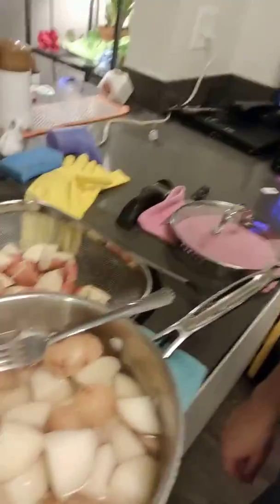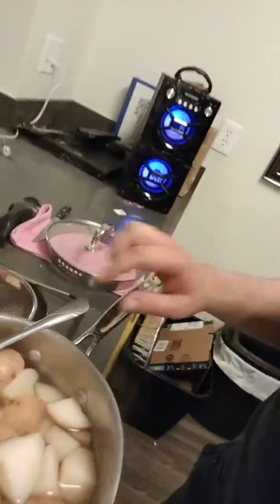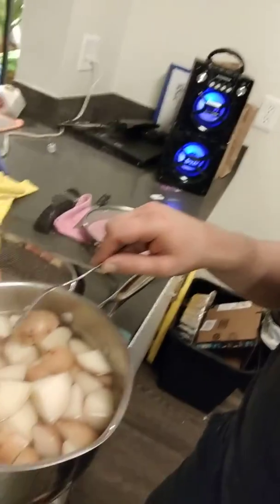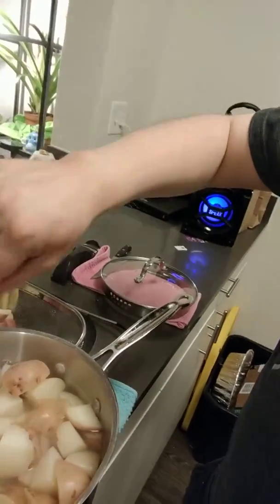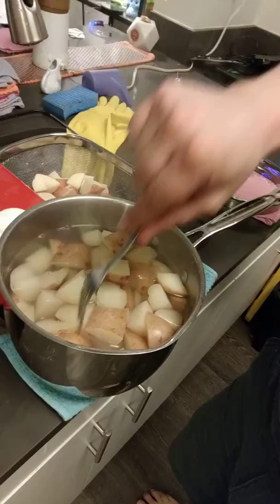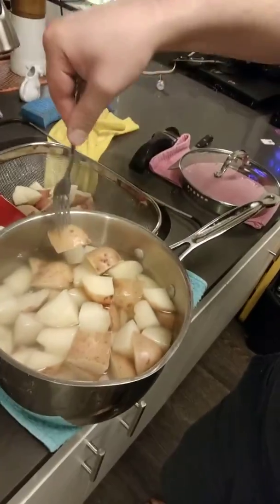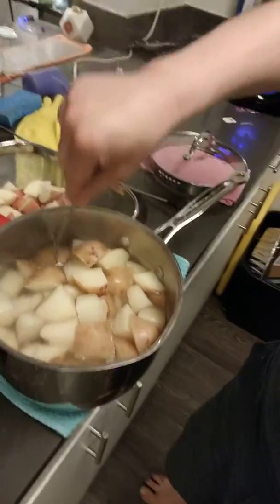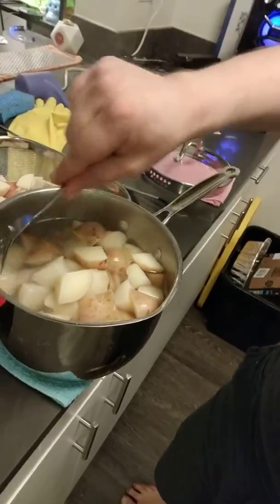Checking the potatoes for your potato salad.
In this episode, we watch my hand spear some soaked spuds.